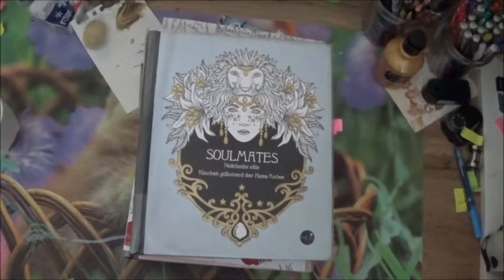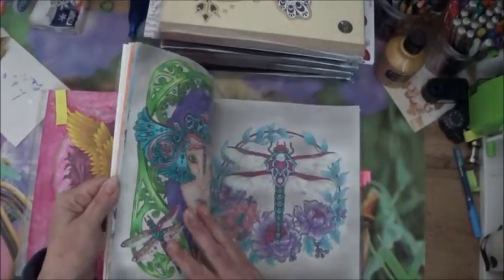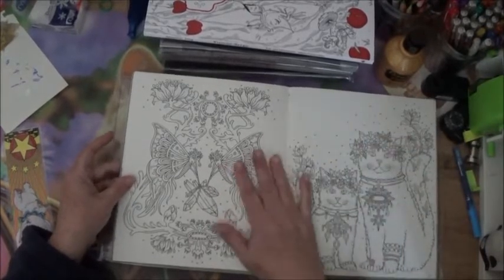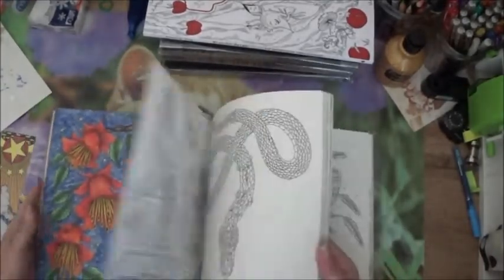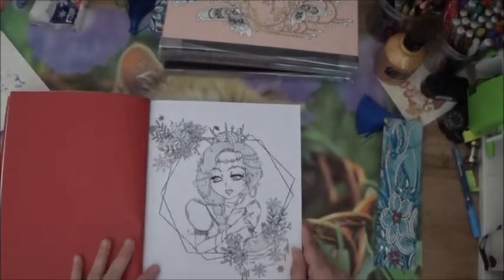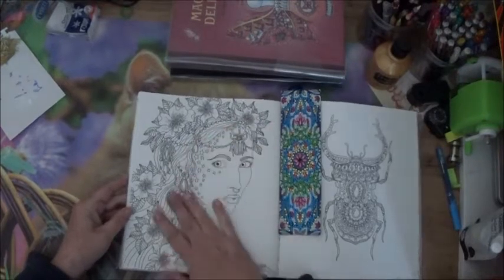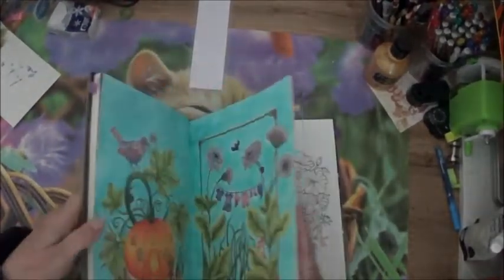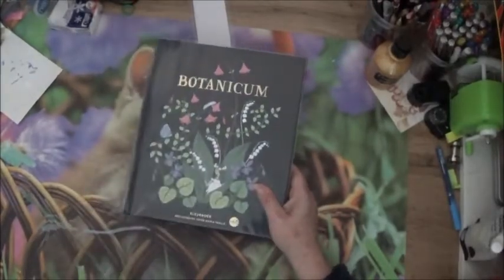Ma pile à colorier de mars 2022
- Summernight (édition Mus)
- Botanicum (version Mus)

Date limite pour l'envoi : 1er avril 20 heures